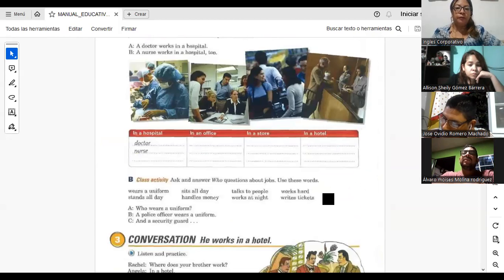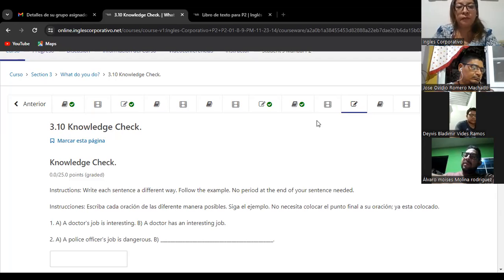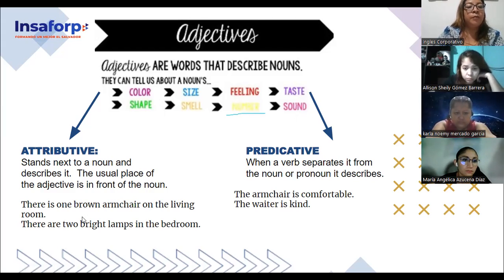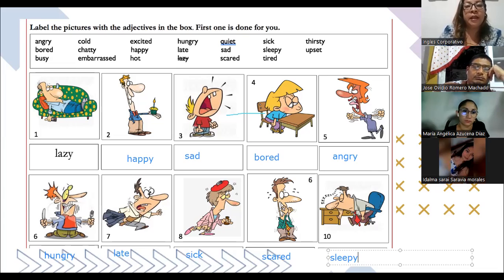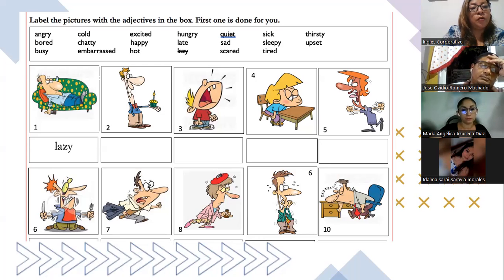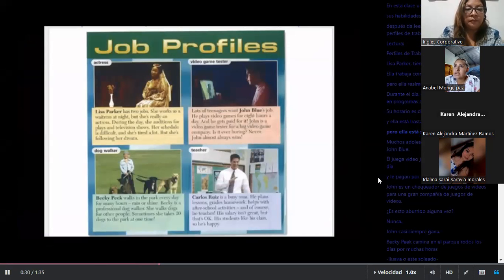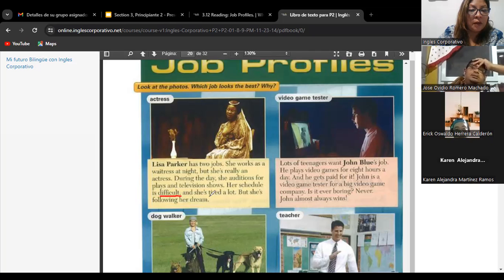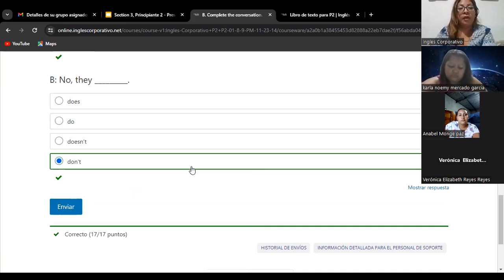SESION 05- 7/11/2023- FI-REGA-125- CORDOVA DE BONILLA- PLACEMENT OF ADJECTIVES